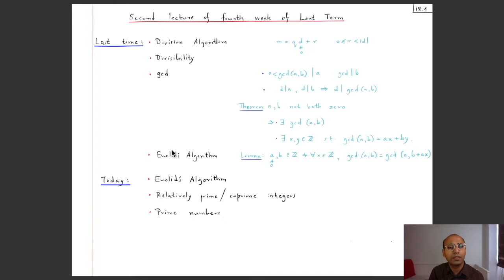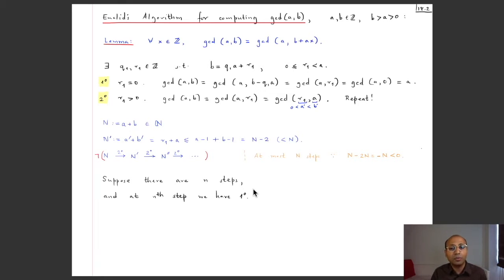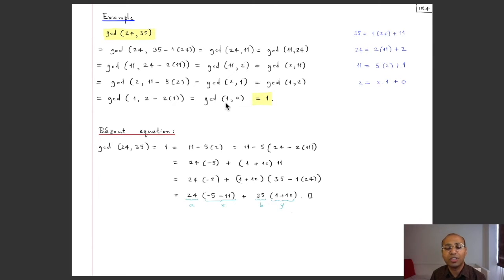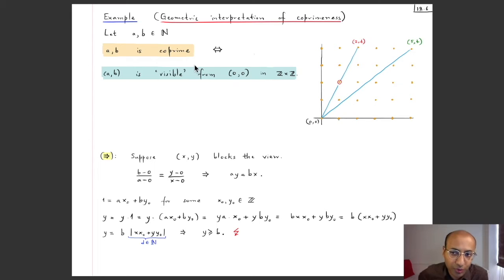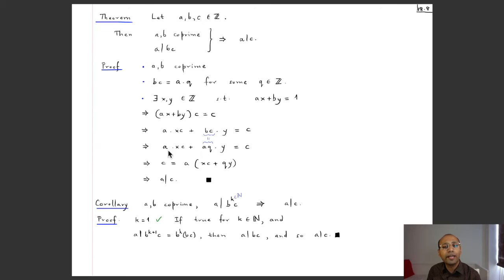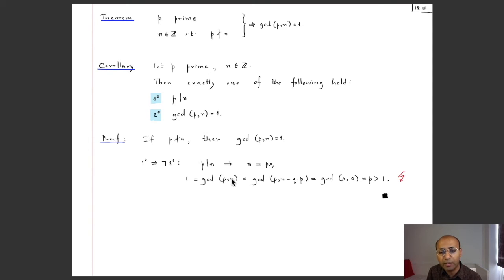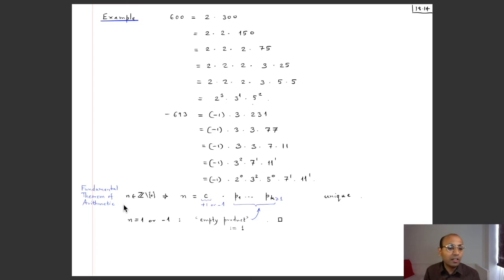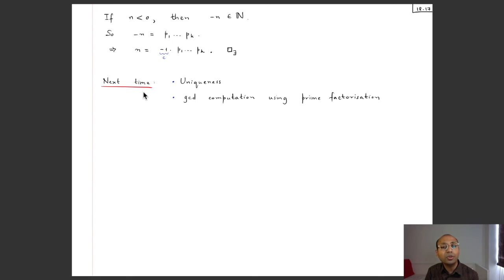Lecture 18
In this lecture, we cover:
(2) Relatively prime/coprime integers
(3) Prime numbers
(4) Fundamental Theorem of Arithmetic (Existence part)